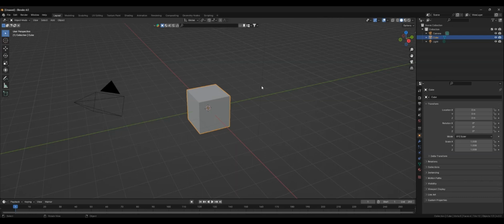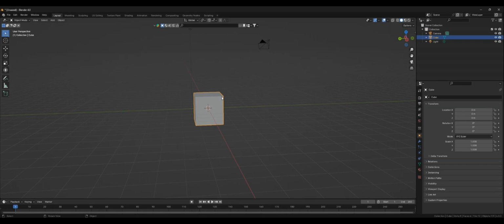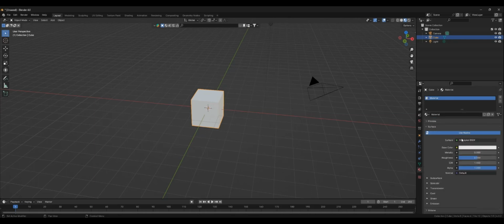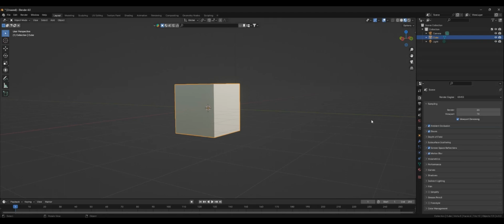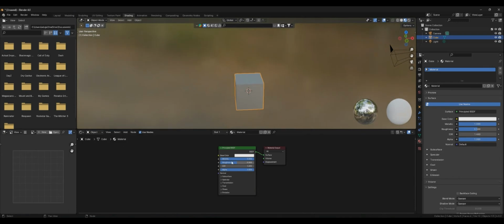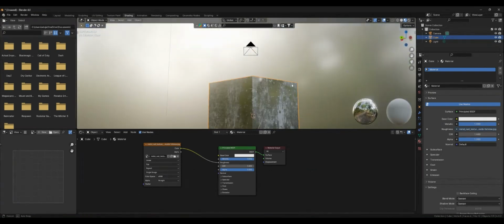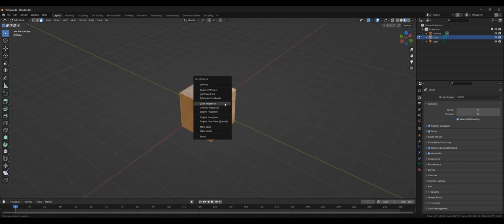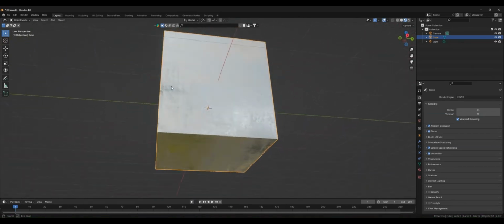Blender Basics: Introduction to Materials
In this introduction to Blender, we go over the various materials there are available to work with as well as textures and other such features of Blender.